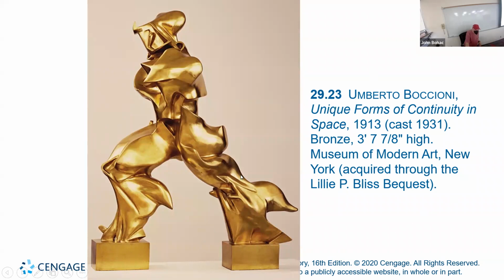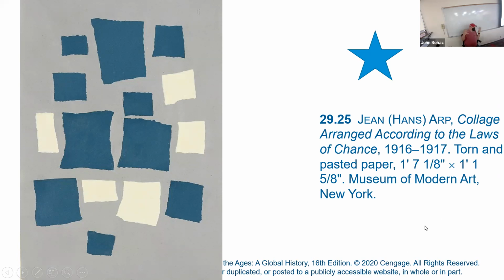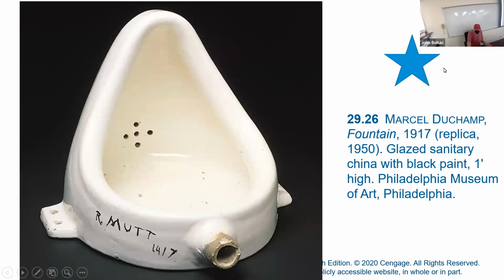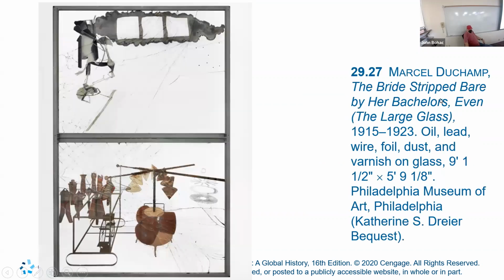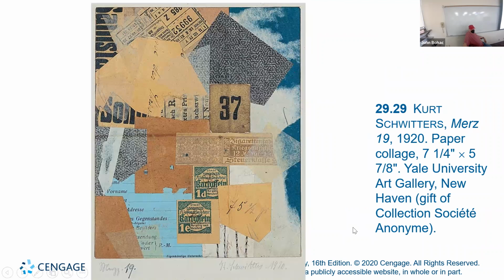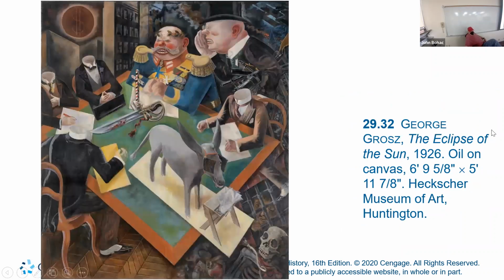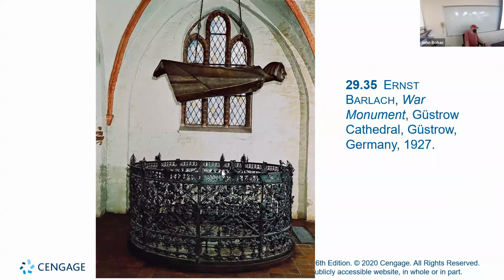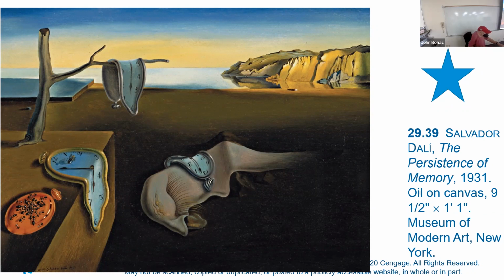ADAH 150 01 March 30, 2022